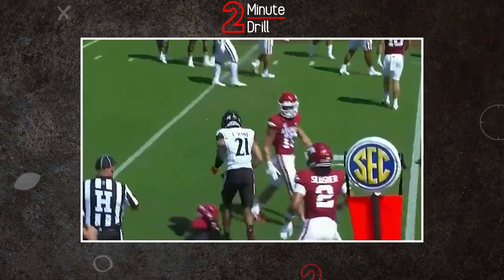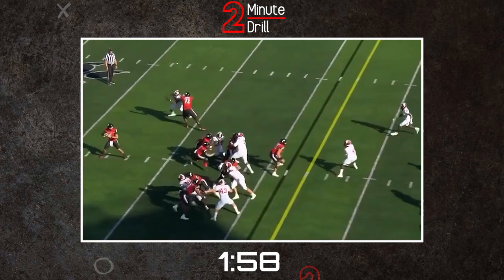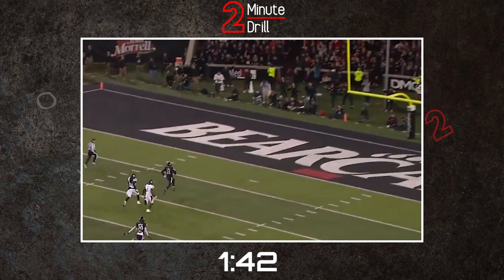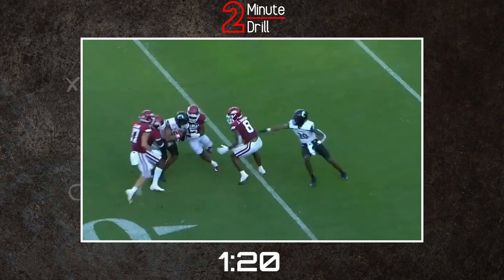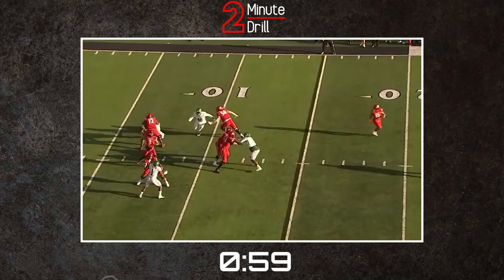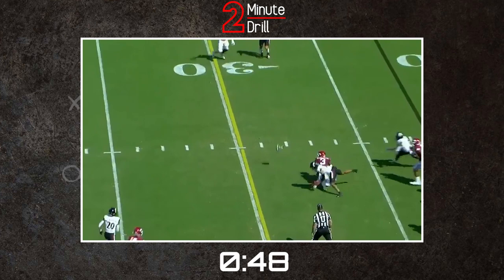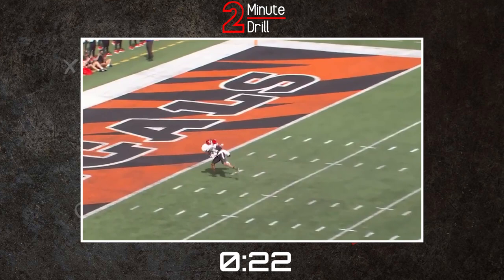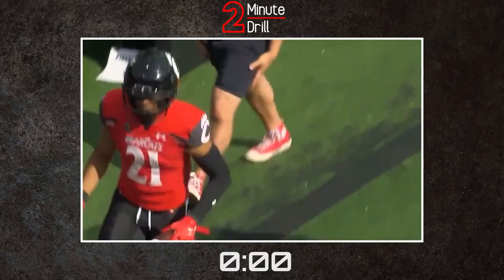Tyler Scott Is About To LIGHT UP The Combine | 2023 NFL Draft Report & Scouting Profile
Tyler Scott may be one of the fastest wide receivers in college football, and before long, the NFL. With plenty of upside on tape, will Tyler Scott be able to make the transition to the NFL?

Join NFL Draft Analyst Michael Rochman as he breaks down Tyler Scott's tape and evaluates him for the next level.

Special shoutout to Patron @KentWeyrauch for the request. Follow him on Twitter!